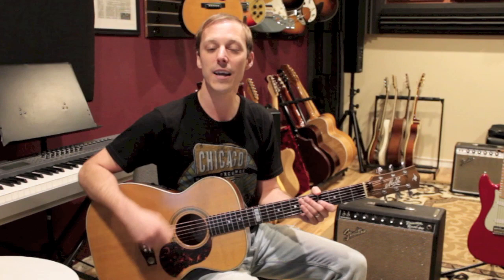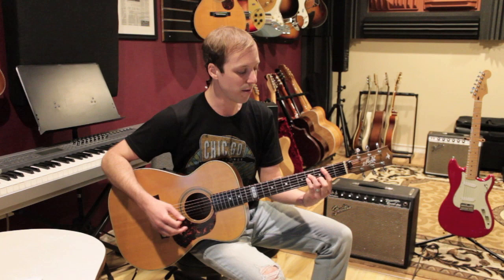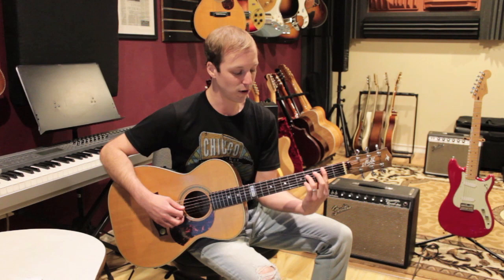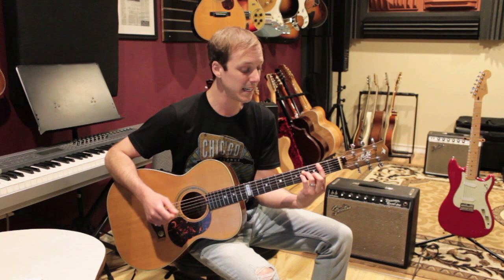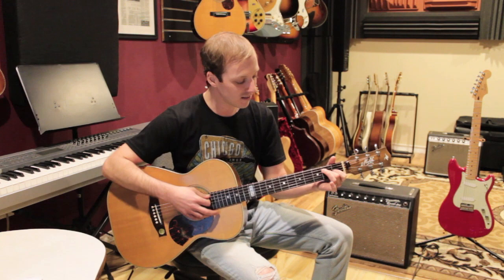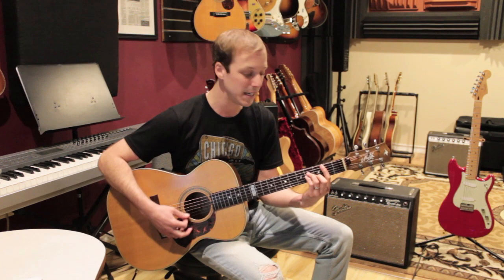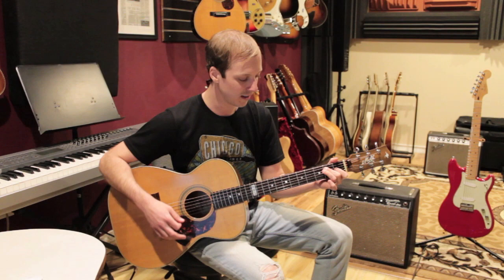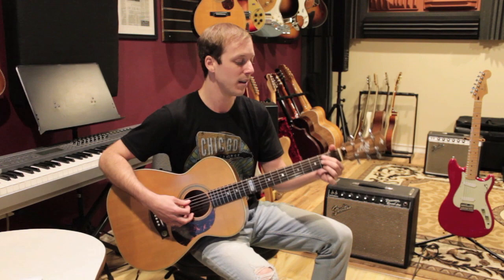How to Play Wicked Game on Guitar - Easy Acoustic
★☆★ Unlock the guitar fretboard with a FREE pdf copy of Jon's book "Melodic Expressions" plus get exclusive bonus blues training (total worth $50)

In this Wicked Game Chris Isaak guitar lesson, I'll teach you how to play a rhythm guitar part through the whole song. This lesson is meant to be an easy strumming version. The song just uses three chords Bm, A, and E.
Like this:

|Bm |A |E |E |

I'll also show you a way to play Bm as Bm7 which gets rid of any barring and makes it easier for beginners.
After you've mastered this lesson you will be able to jam with other musicians or sing the song yourself over this accompaniment. I hope this Wicked Game guitar tutorial helps you put it all together. Have fun playing with the original recording!